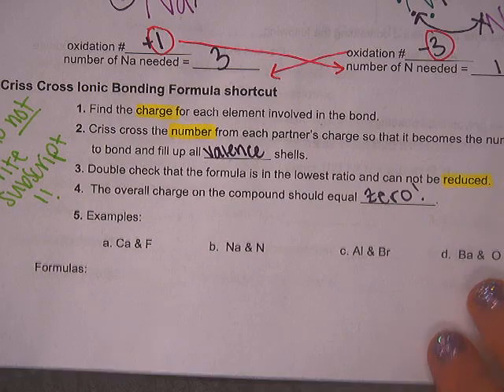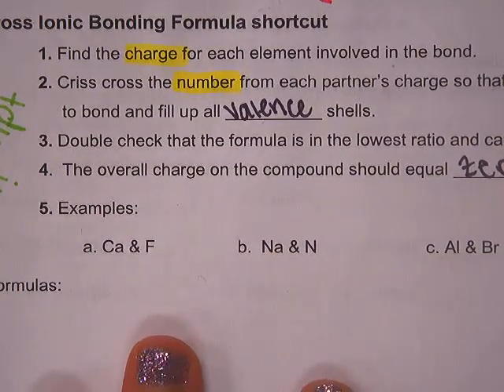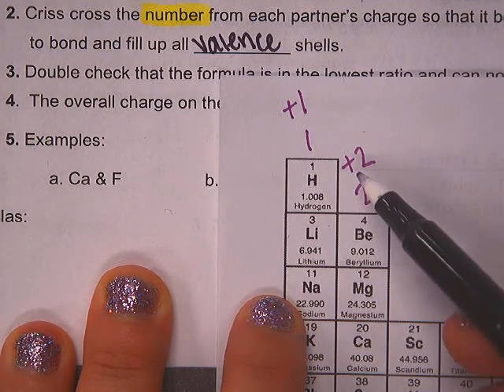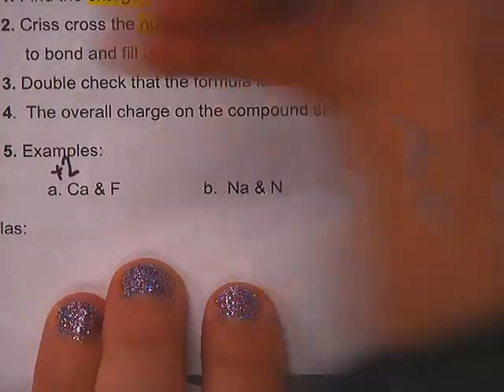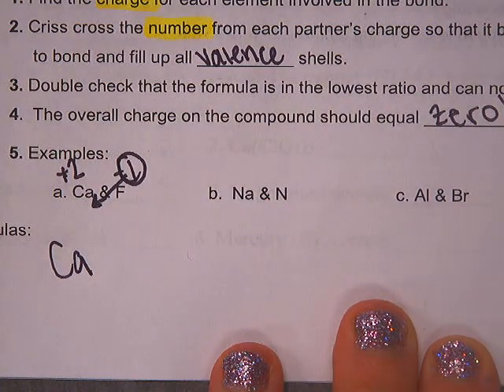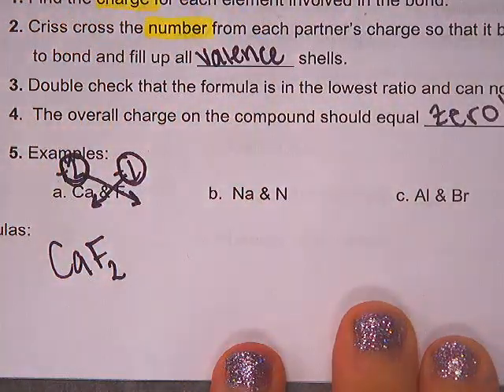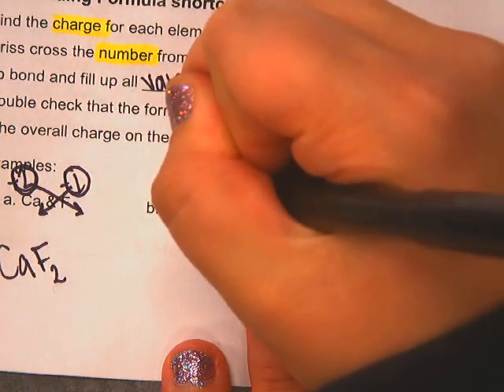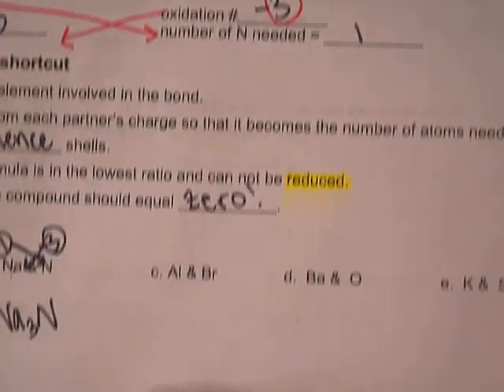Sodium + Nitrogen drawing example